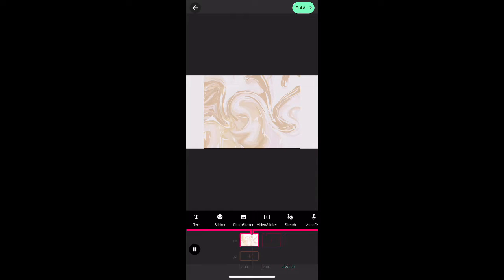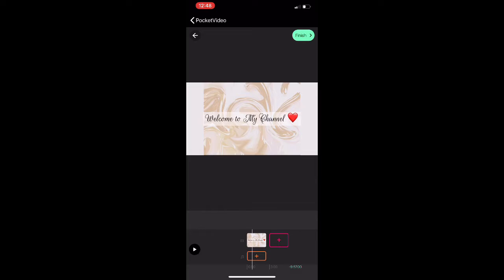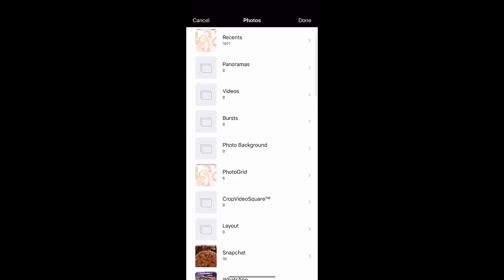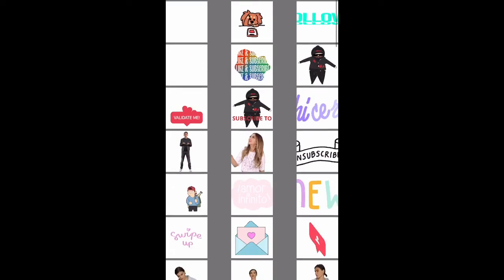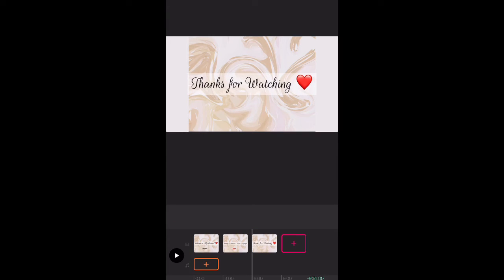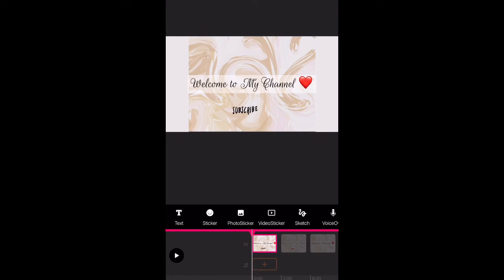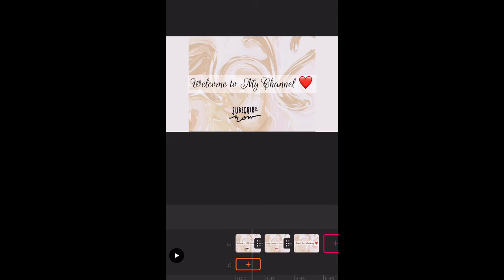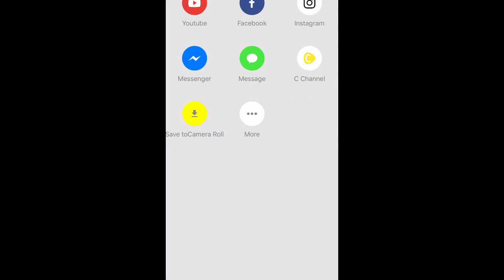HOW TO MAKE A CHANNEL INTRO AND OUTRO IN 5MINS FOR FREE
Hey Guys, Welcome back my channel, I hope you like this video. Let me know what you think about it down in the comment section.